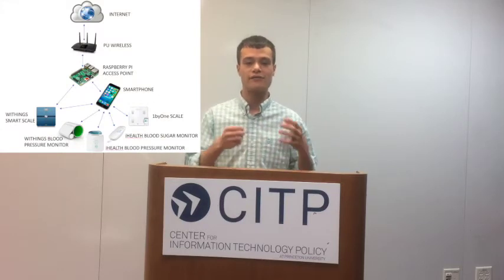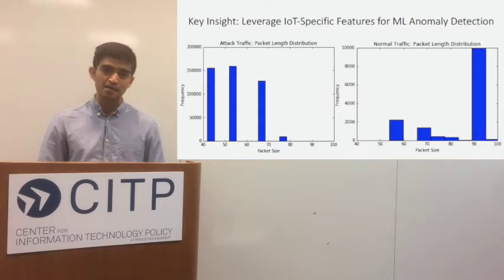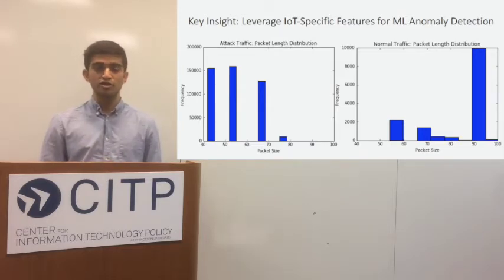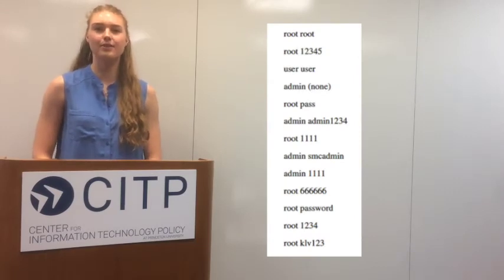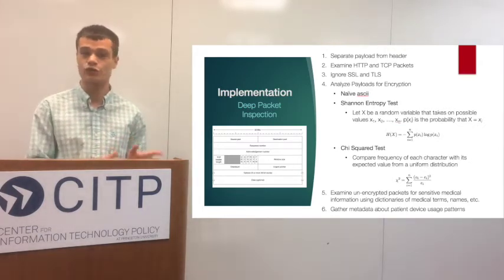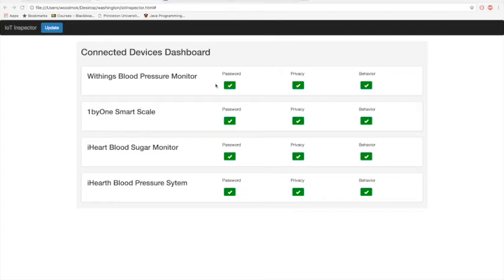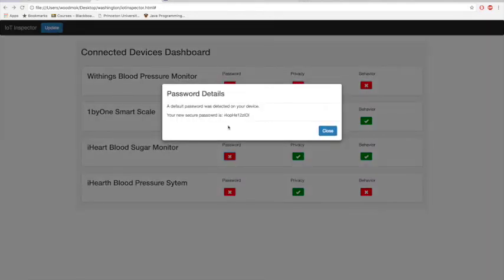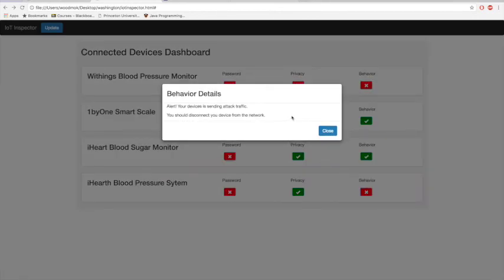IoT Network Monitor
Undergraduates Rohan Doshi, Gudrun Jonsdottir, and Daniel Wood present a wildcard submission to the FTC’s IoT Home Inspector Competition: IoT Network Monitor. IoT Network Monitor is an intuitive and user-friendly interface for consumers to visualize vulnerabilities of IoT devices in their home. Running on a Raspberry Pi v3 which is configured as a WiFi access point, IoT Network Monitor analyzes the traffic of connected devices in three ways. First, it detects devices with default passwords exploited by previous attacks such as the Mirai botnet, changes the passwords to randomly generated 12 character strings, and reports the new passwords to the user. Second, it conducts deep packet analysis on the data stream of each device and notifies the user of potentially sensitive personal information that is being transmitted in the clear. Last, it detects denial-of-service (DoS) traffic originating from IoT devices connected to the network and instructs the user to disconnect devices that have been hacked. The IoT Network Monitor will allow homeowners to understand the security of their home networks and learn what actions are appropriate when security vulnerabilities are detected. Adoption of this tool will make consumers’ homes more secure and protect the global Internet against threats from compromised IoT devices.